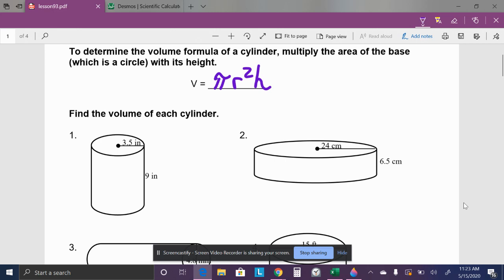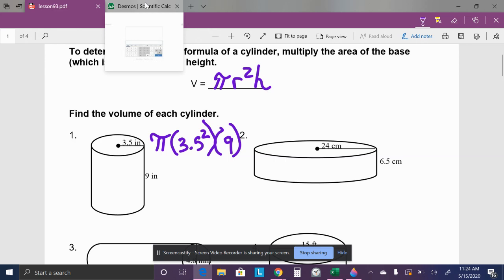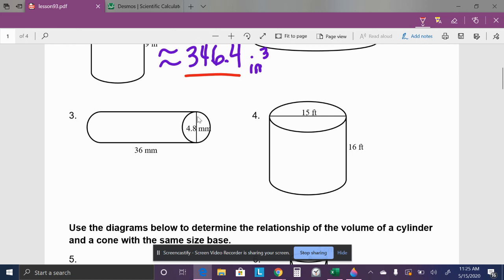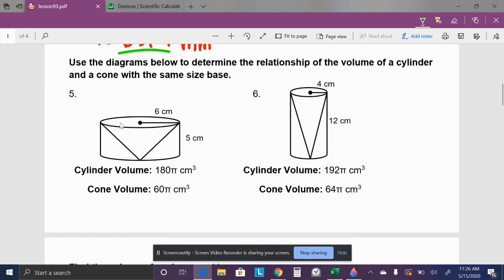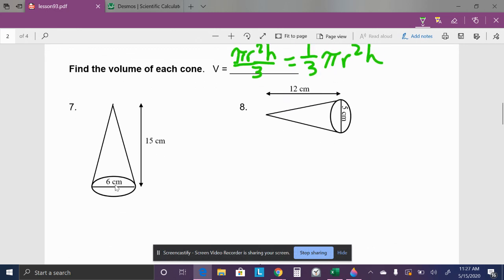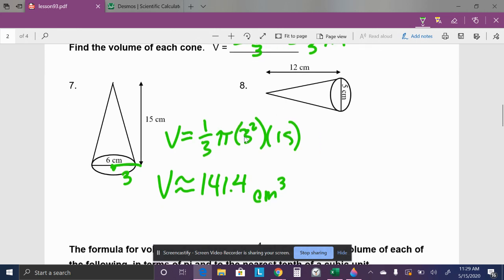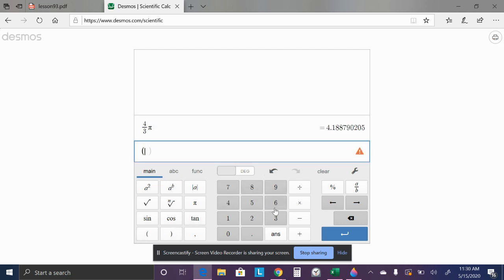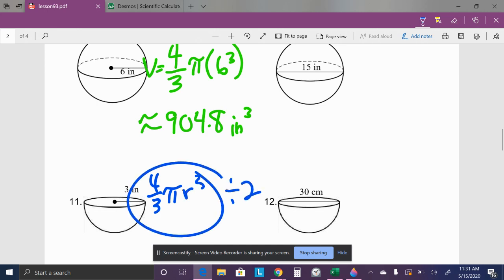Volume: Cylinders, Cones, and Spheres